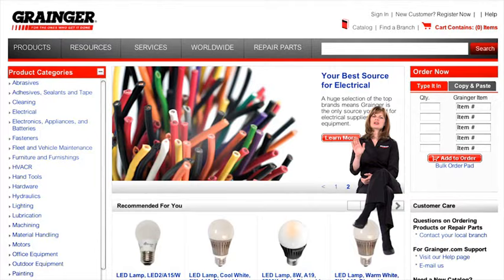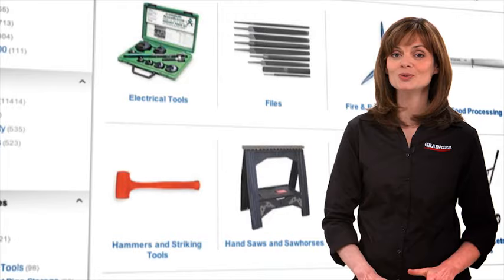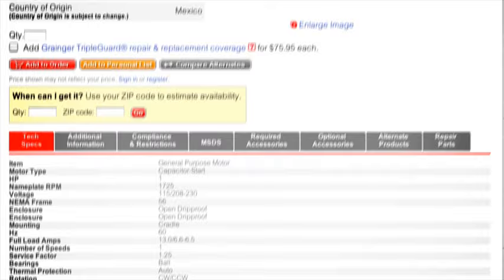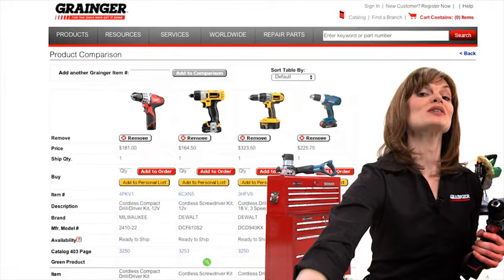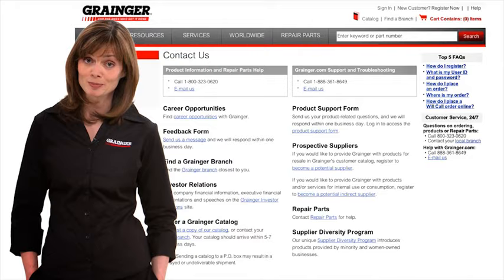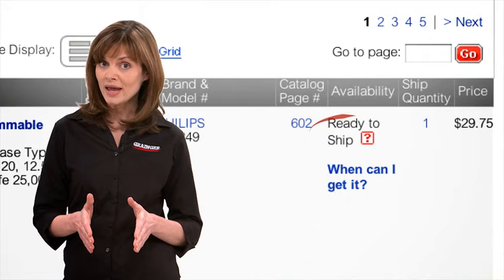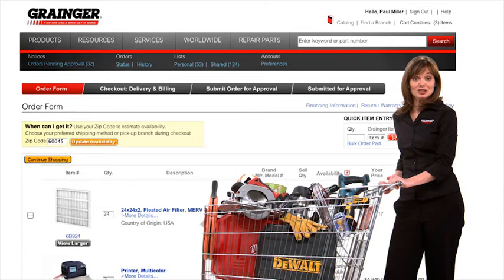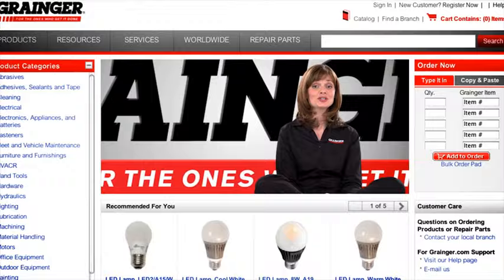Grainger.com Overview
Grainger.com: Fast and Easy! Grainger makes online ordering easy with Grainger.com. Explore our online ordering tools and open the door to convenience, today! Get access to more than 900,000 products, search tools and express checkout, so you can complete your order with just a few clicks and get on with your day.

Grainger.com keeps a record of your past 2 years of online purchases, so you can lookup, sort and reorder frequently purchased items in seconds! (Perfect when you want to swiftly restock, or can't remember which switches you ordered last June.)